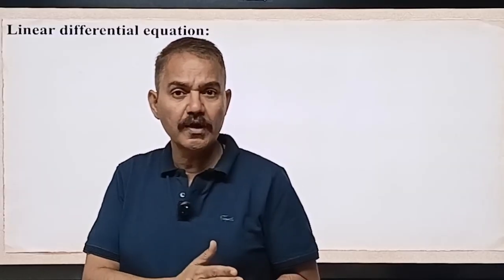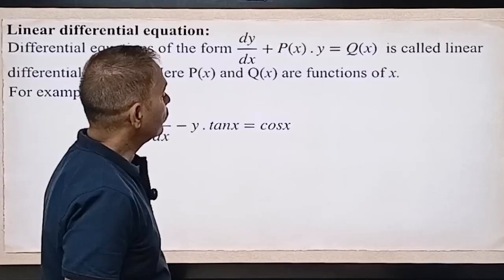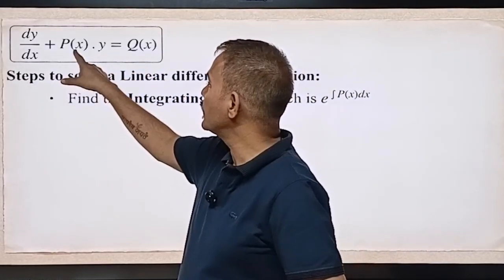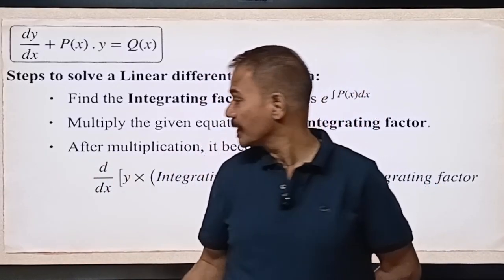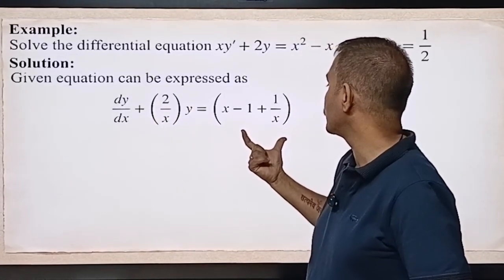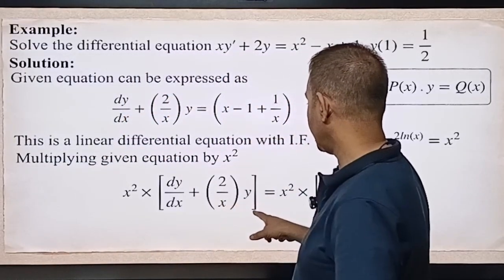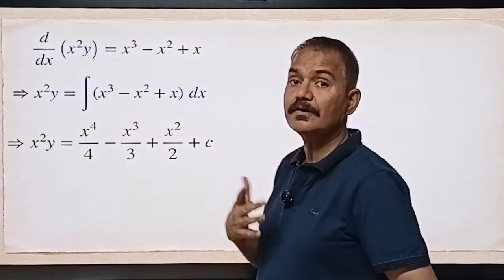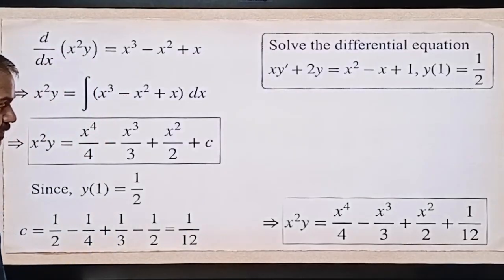Linear Differential Equations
Master First-Order Linear Differential Equations for IBDP Maths AA HL with this comprehensive guide covering the integrating factor, step-by-step derivations, and exam-style worked examples.